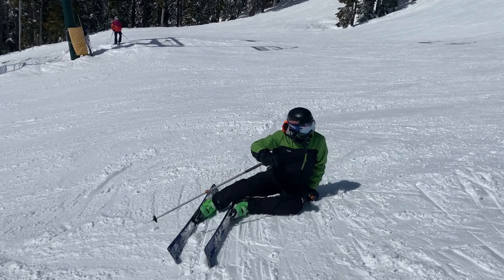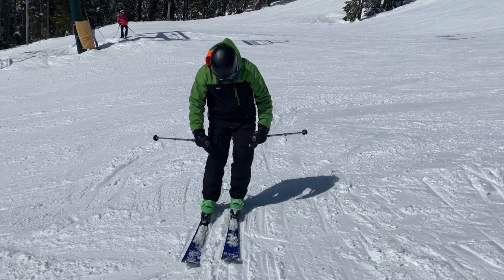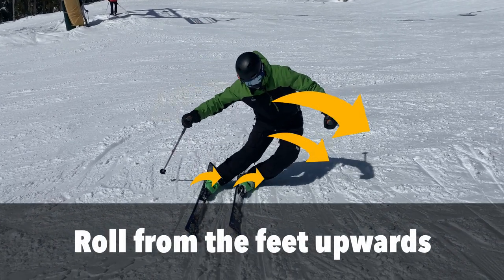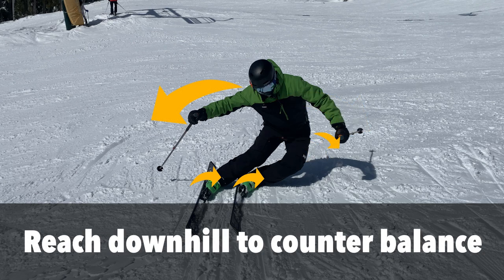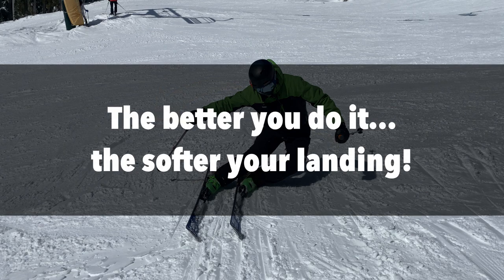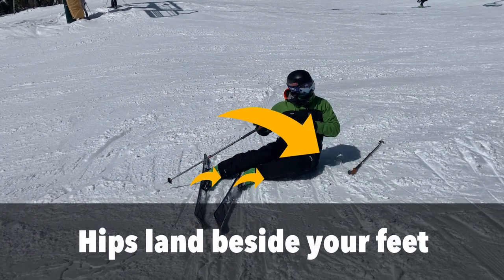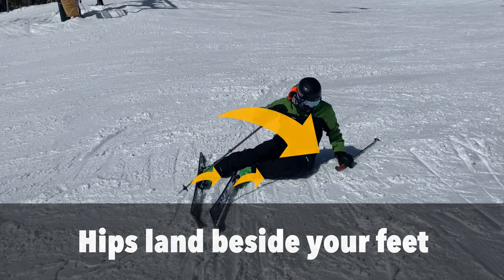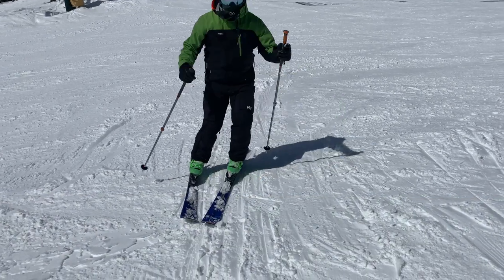Ski Drill for Edge Control - Roll Drop Plop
For more details on what to focus on when performing this drill, please see it within the context of the full blog post

Digital Ski School:
To improve your skiing and access SkierLab’s extensive drill library become a member of the Secret Snow Sliding Society

Section 8 Snow Sports Institute:
Ski instructor training, mountain leadership programs and global ski improvement camps for all terrain and conditions